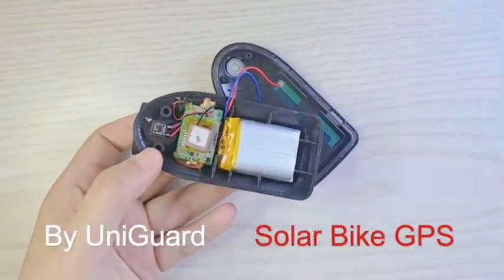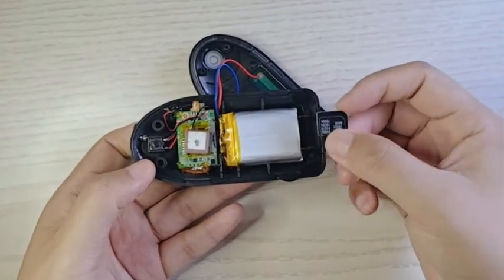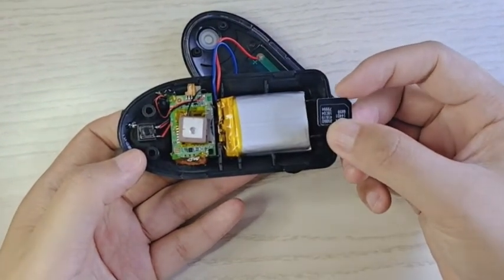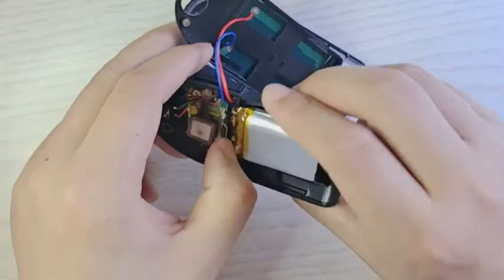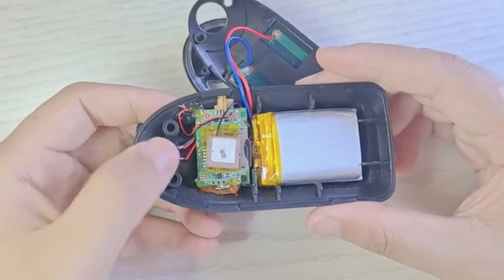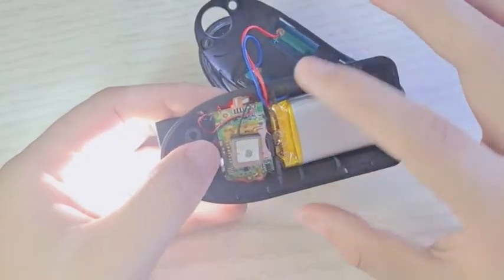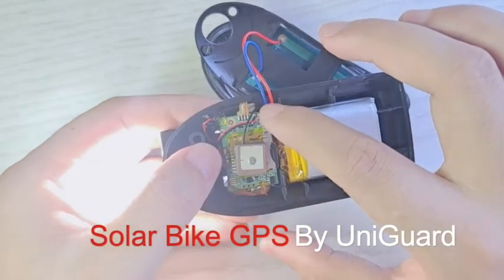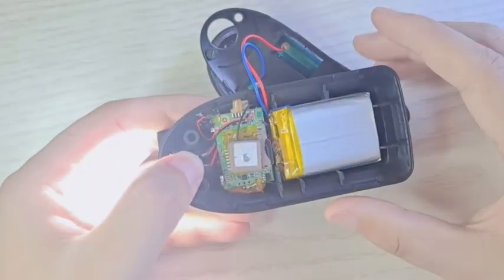Spylamp Smart Bike Lock Motorbike for Bikes Spybike Topcap Gps Tracker-Usage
Purchase web:
Main Features:
1、Accurate location tracking upto 5m
2、History traces playback
3、Remote voice recording
4、Geo-fence out alarm
5、Solar Charing
6、Remote voice monitoring
7、3 Level shock sensitivity alarm
8、Geo-fence
9、Lower power alarm
10、IP 67 water and dust proof
11、Support real time tracking by Web and APP
12、SOS
13、Headlight
14、Smart sleep mode
15、1200mAh battery